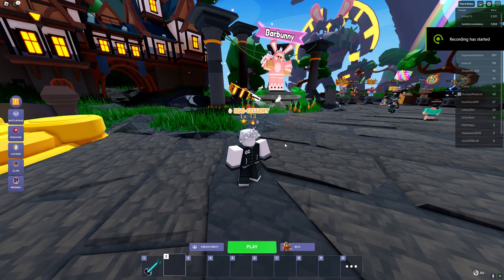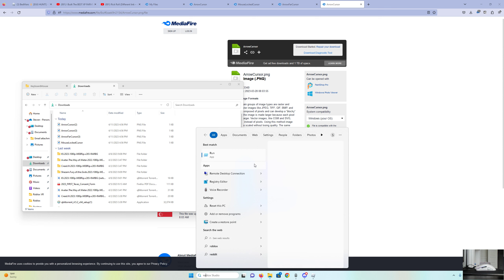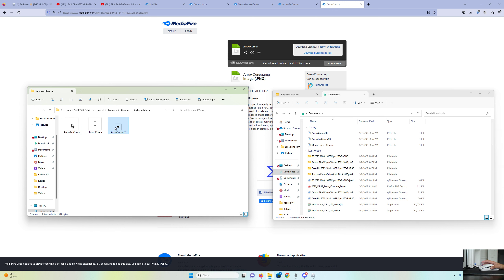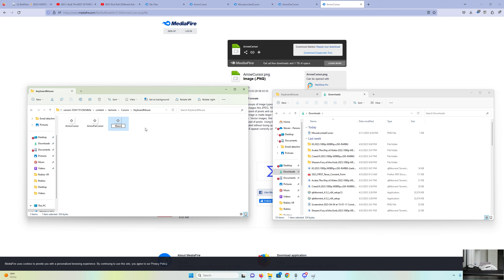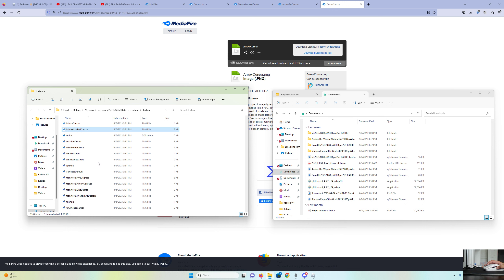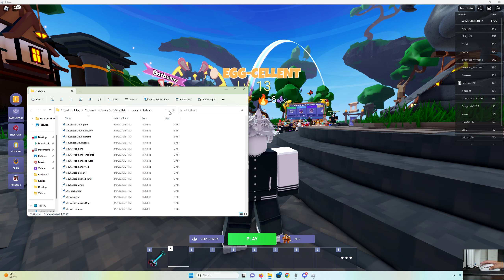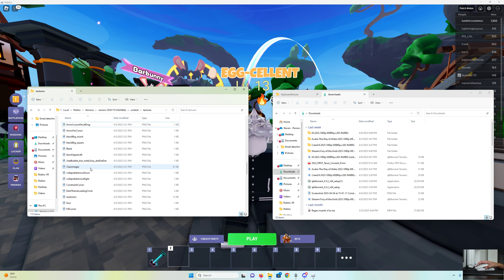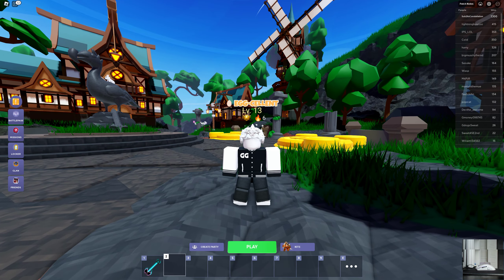How To Get Tanqr's New Cursor!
type this in to get into the cursor folder